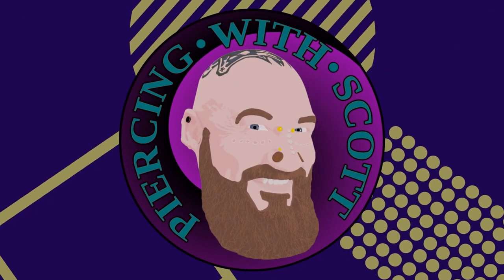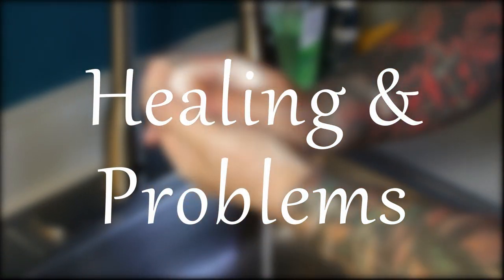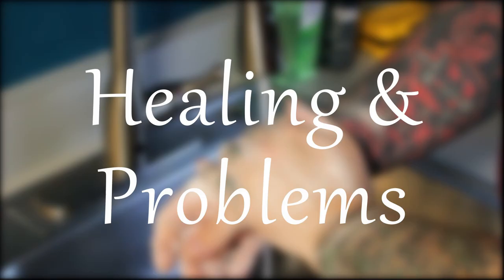The Whole Truth - Smiley Piercing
==Everything you need to know about the Smiley Piercing==How much does it Hurt?  Where should it be placed?  How long does it take to heal?  What are the common problems?...and More!